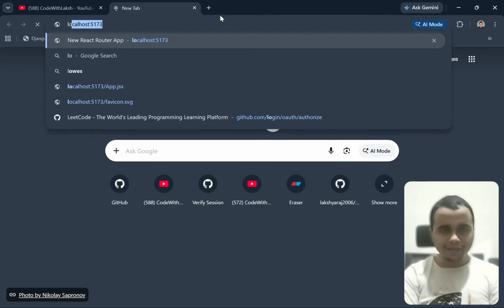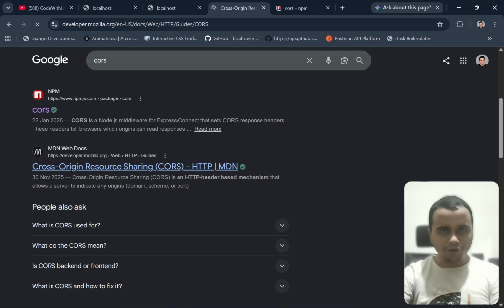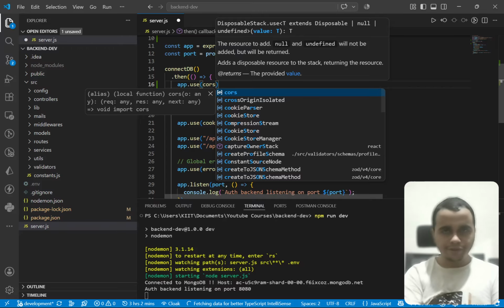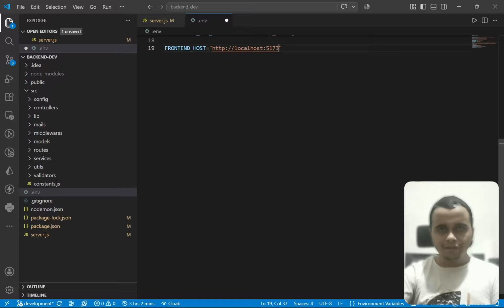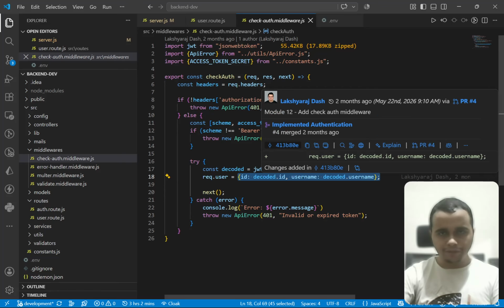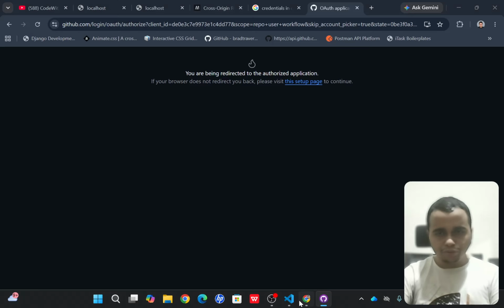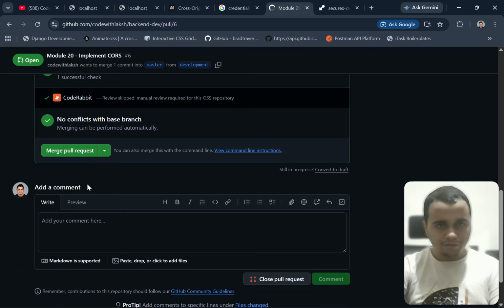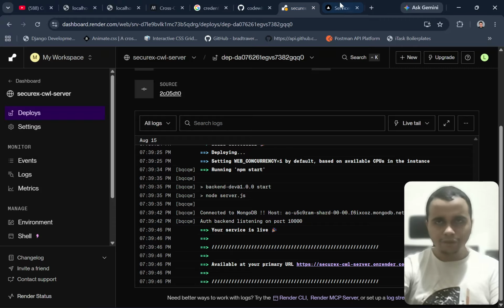20. CORS Configuration | Ultimate Backend Development Course [2026]